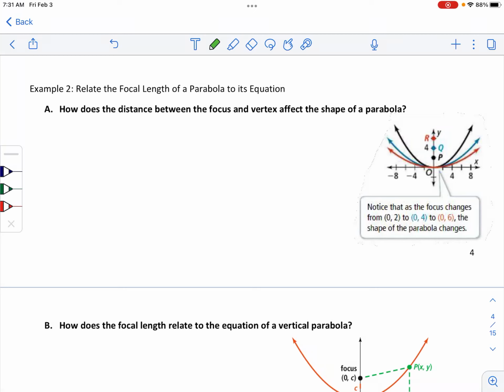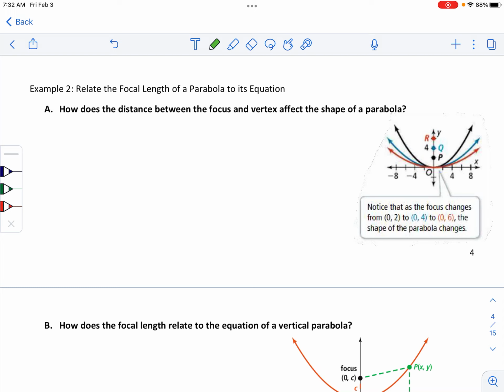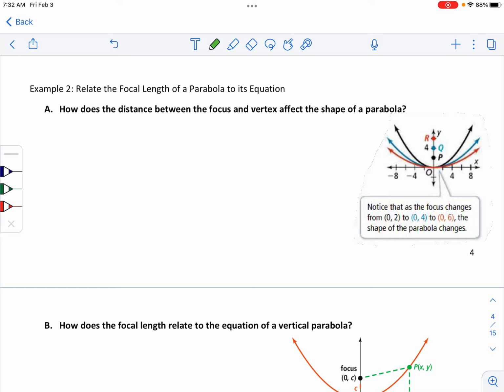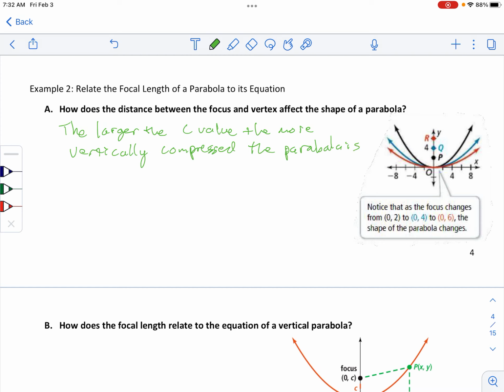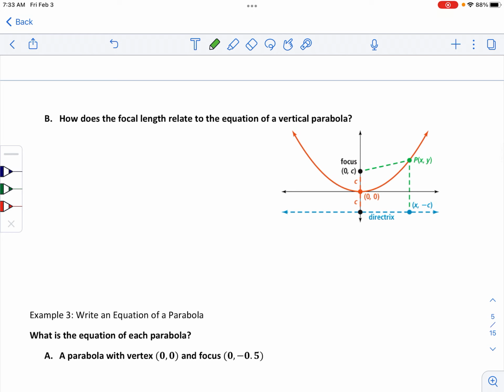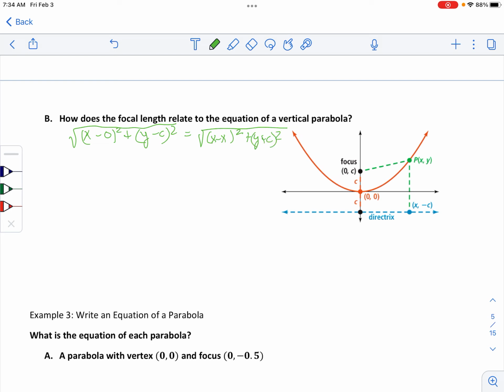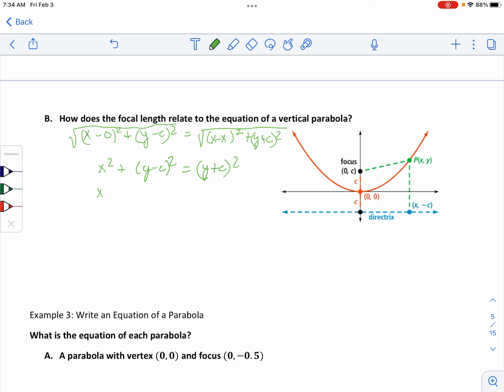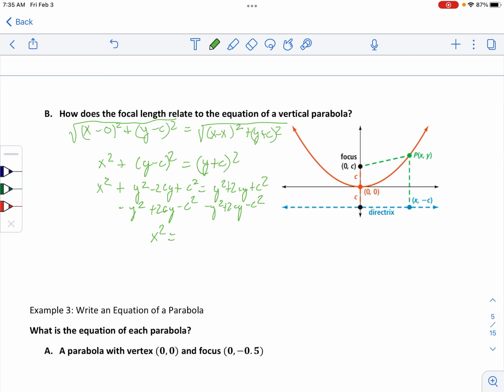9.1 Example 2